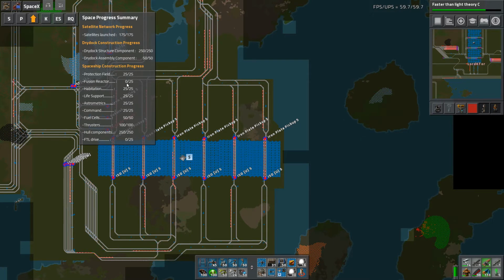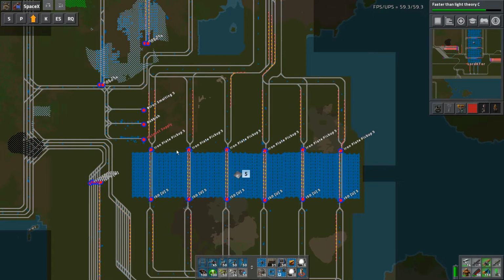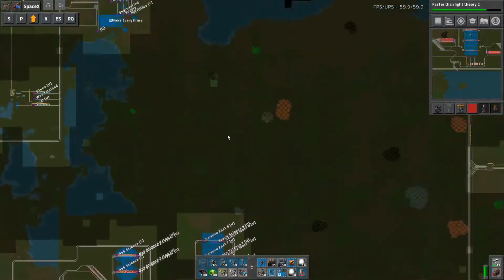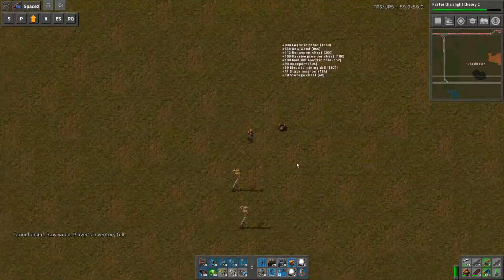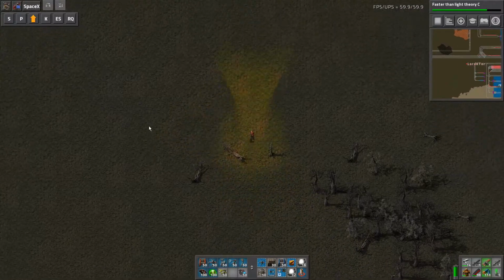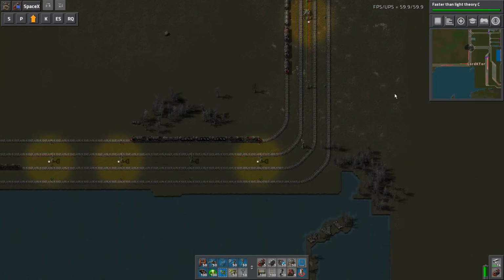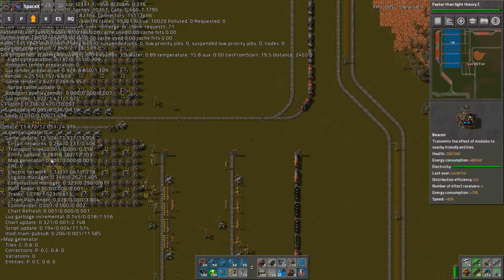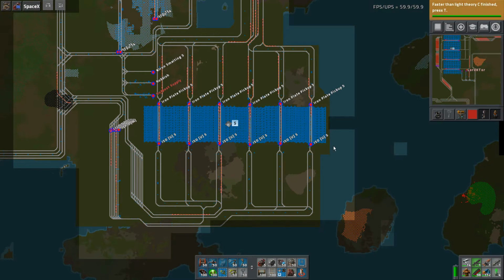Factorio 0.16 MSX Gigabase EP162: Faster Than Light Theory C